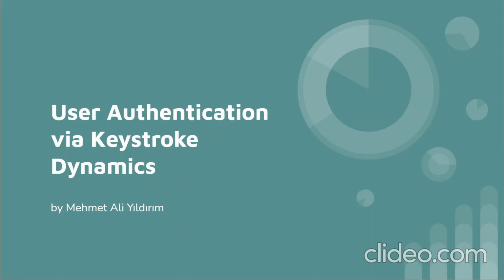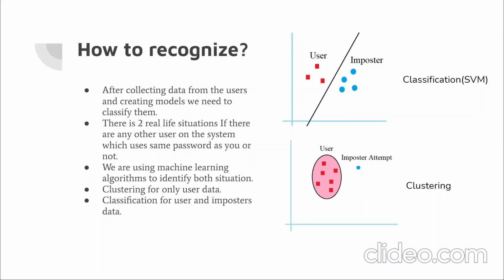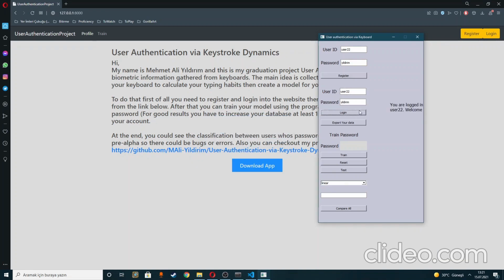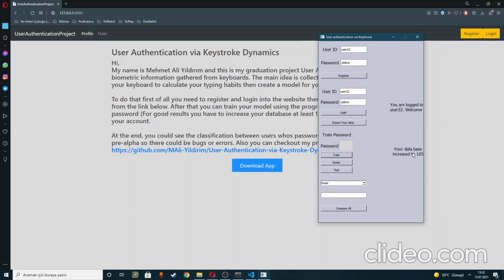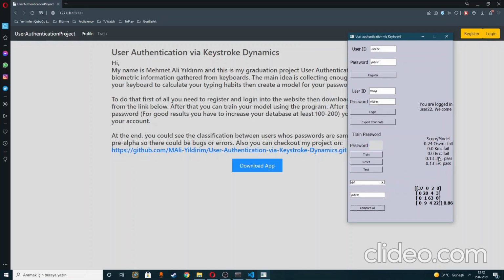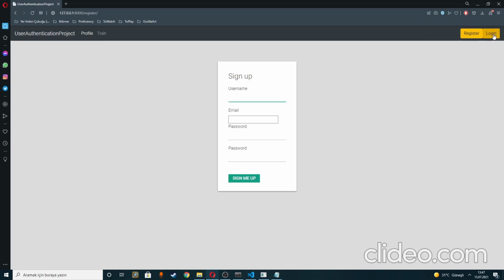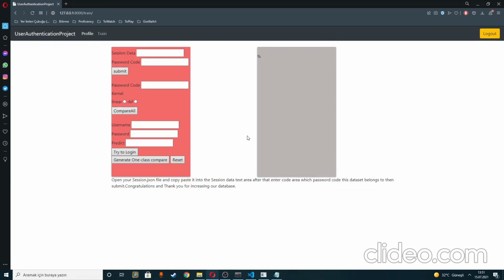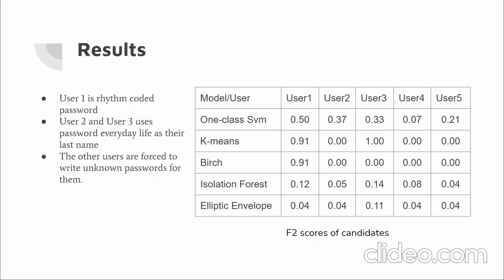User-Authentication-via-Keystroke-Dynamics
İzmir Katip Çelebi Üniversitesi 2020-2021 Graduation Project
Source Code;